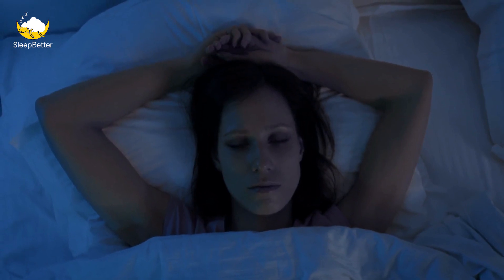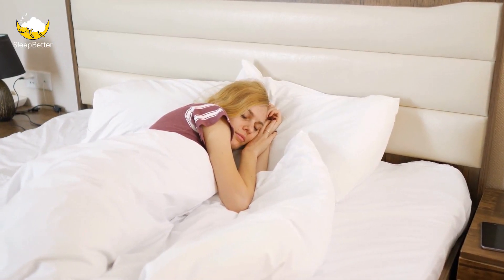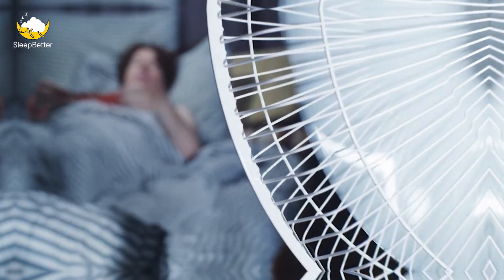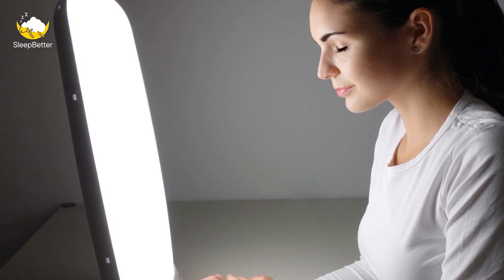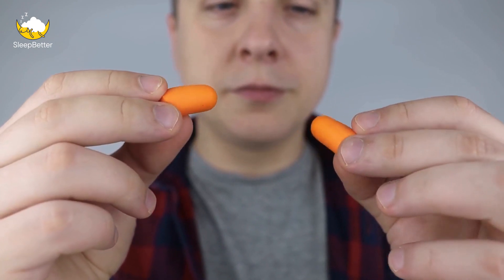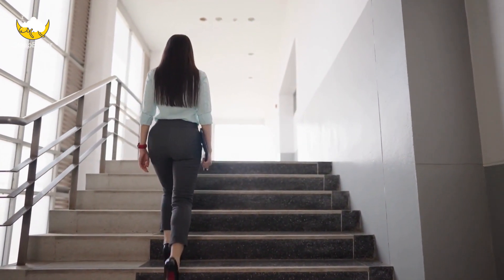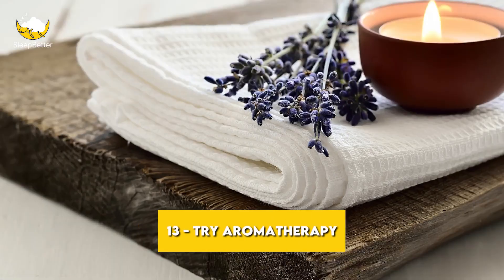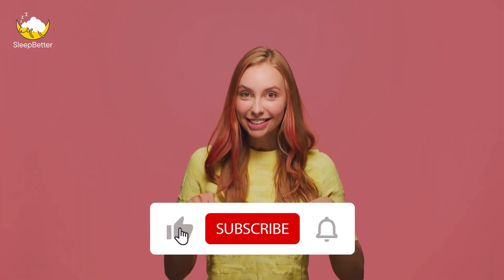15 Strategies for Dealing with Shift Work and Sleep Disturbances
If you work shifts, you know how challenging it can be to get good sleep. Shift work can throw off your body clock and make it difficult to fall asleep, stay asleep, and wake up feeling refreshed. In this video, we're going to share 15 strategies for dealing with shift work and sleep disturbances.